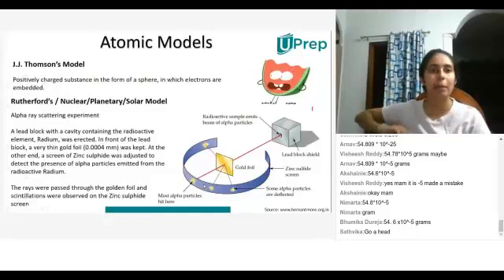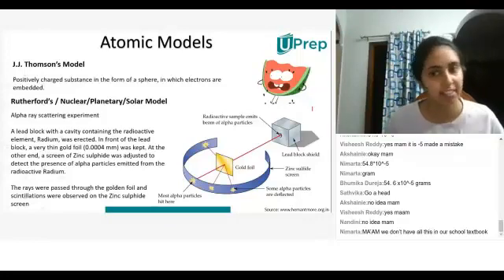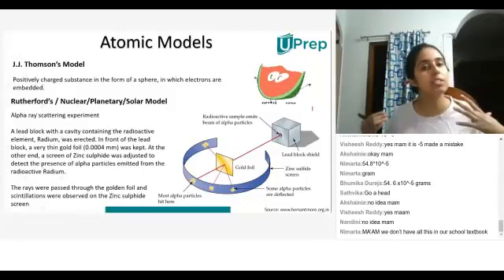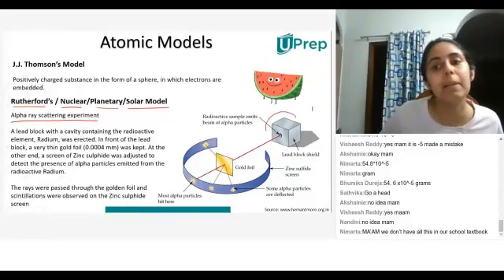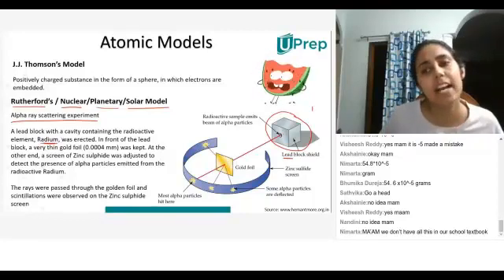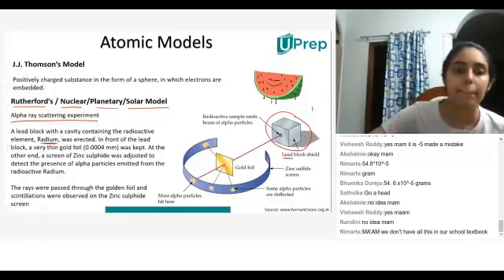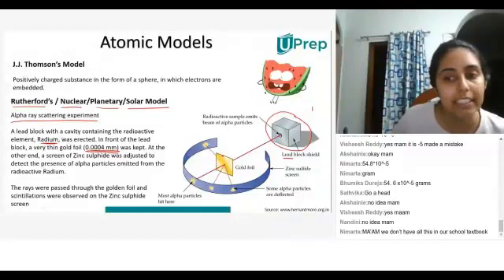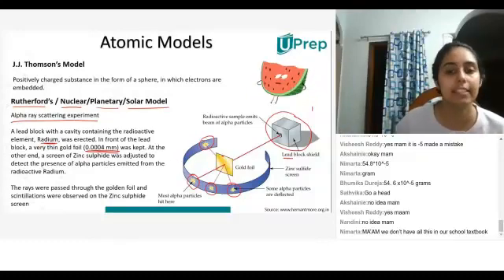Atomic Models - Introduction|Atomic Structure|Chemistry|Class 9|UPrep Foundation | IIT JEE/NEET/NTSE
Atomic Models - Introduction|Atomic Structure|Chemistry|Class 9|UPrep Foundation | IIT JEE/NEET/NTSE/NSO |